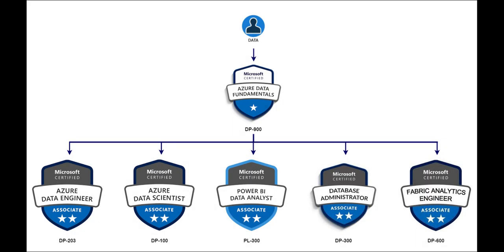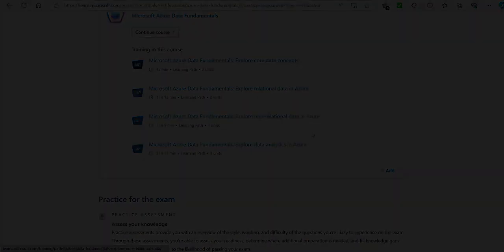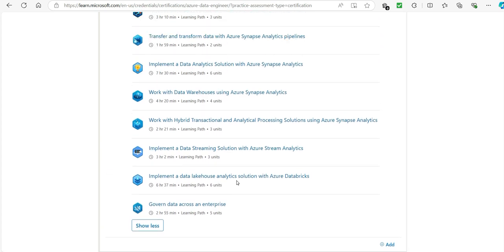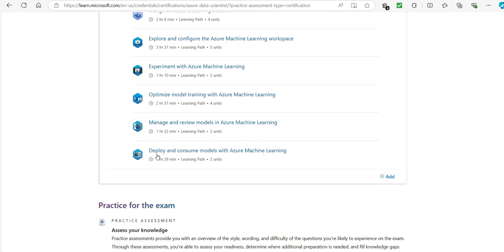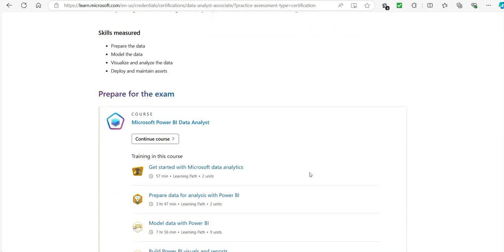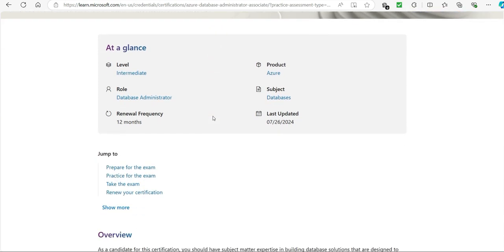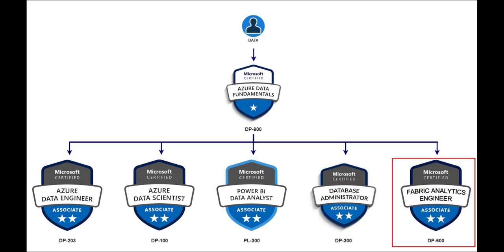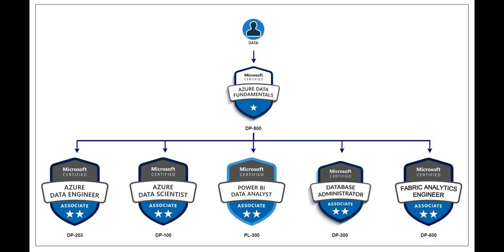Unlock Your Future: Microsoft Azure Data Certifications Roadmap For 2024!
Hi Everyone! Are you looking to start or advance your career in data and AI with Microsoft Azure? In this video, we break down the essential Azure Data and AI Certifications you need to know in 2024. From the fundamentals to specialized roles, we’ve got you covered. Watch now to learn more about DP-900, DP-203, DP-100, PL-300, DP-300, and the latest DP-600 certifications.